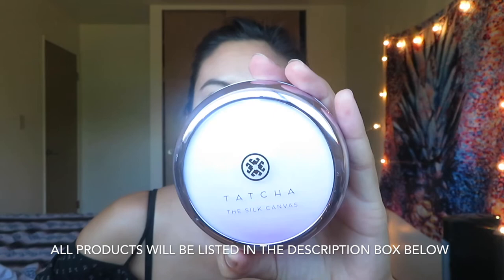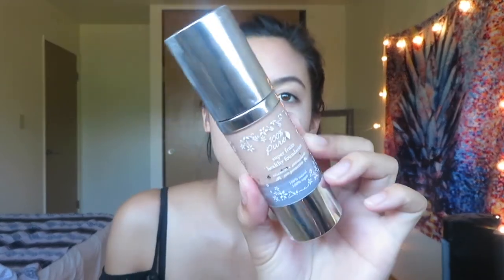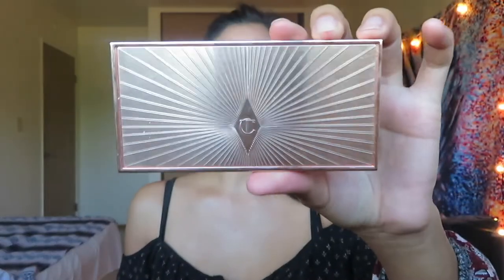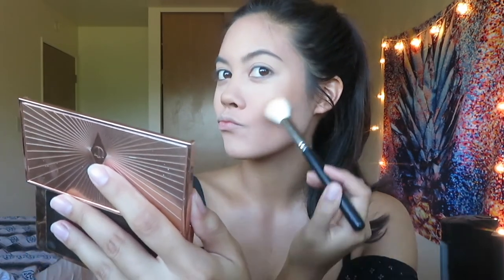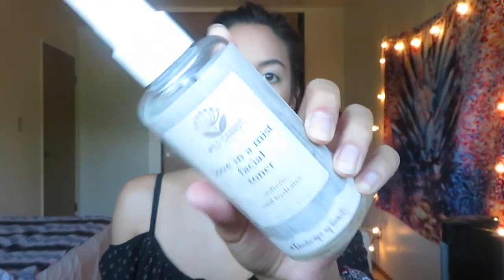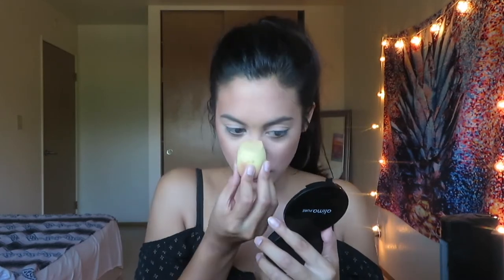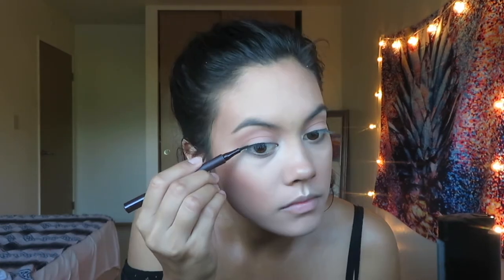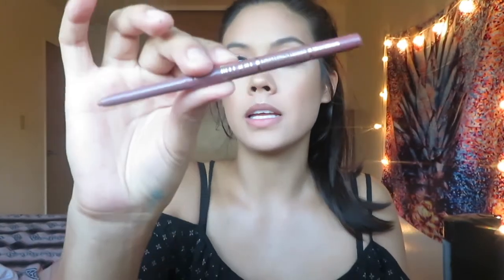Wonder Woman Look For Halloween | Sabrina Monique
Hey everybody! Here's a makeup tutorial on how I do my Wonder Woman look for parties and events. It's actually super simple to achieve with a little wing and some gloss, you're good to go! Happy Halloween!

- BECCA Ever Matte Primer

- Shea Moisture Concealer: Ahh! Sorry this is discontinued as well :/Any concealer that works for you will do!

- NARS Radiant Creamy Concealer in Ginger

- BareMinerals Gen Nude Blush in That Peach Tho

- Loreal Voluminous Lash Paradise Base

- Maybelline Total Temptation Mascara in Black

- Julep Gloss in Splendid: This is discontinued as well :/

- Fiona Stiles Brow Wax (discontinued :/)

I guess my loved makeup products that I've used for so long have been around long enough to be discontinued! :( After this video upload and another video that will soon to be uploaded, I will make sure to use products that are still available. Sorry about that!